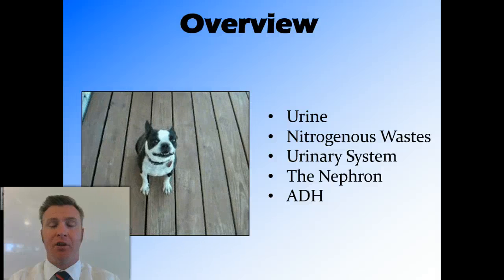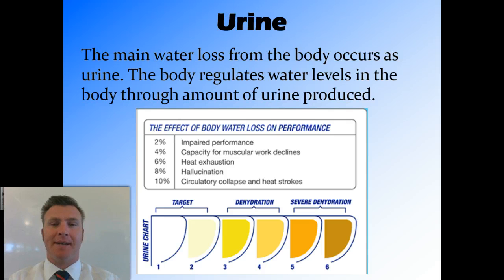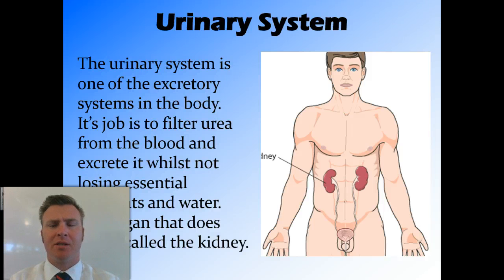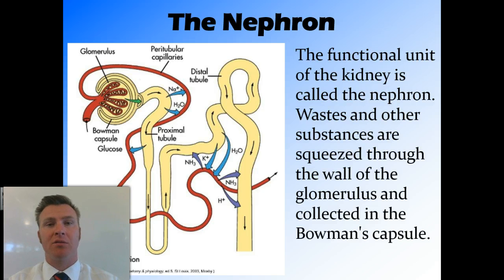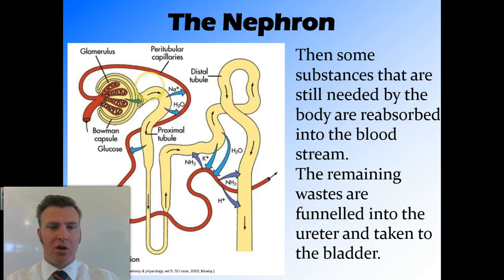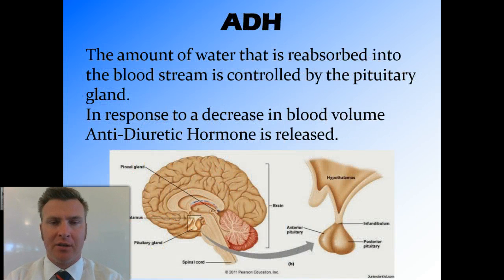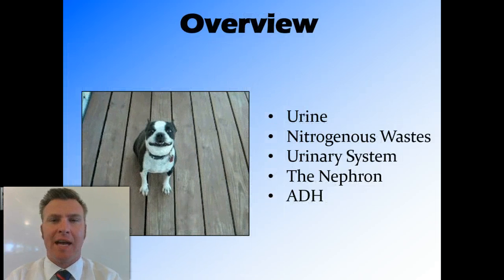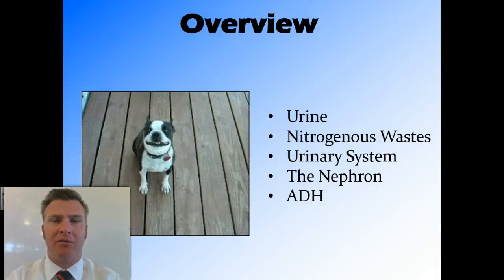9 Regulation of Water Levels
Co-ordination Systems Lesson 9 - Regulation of Water Levels